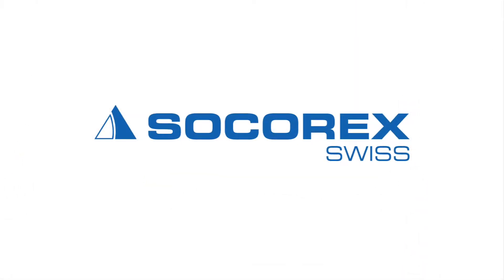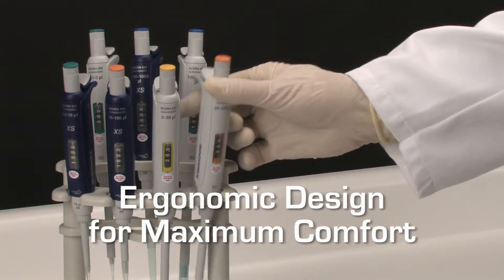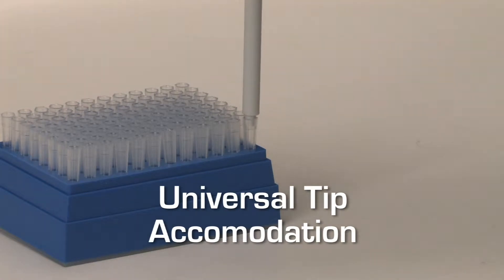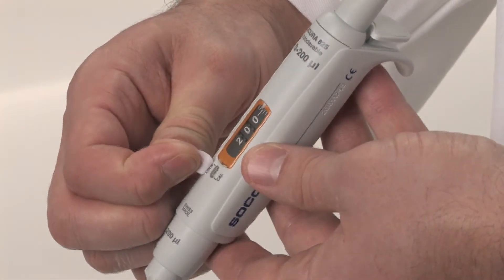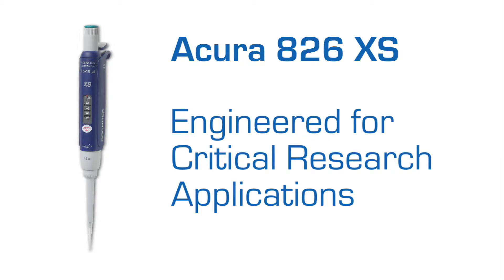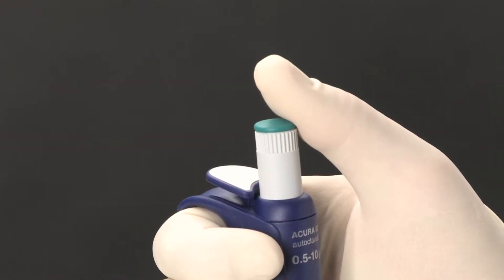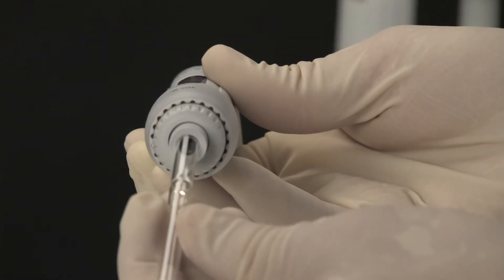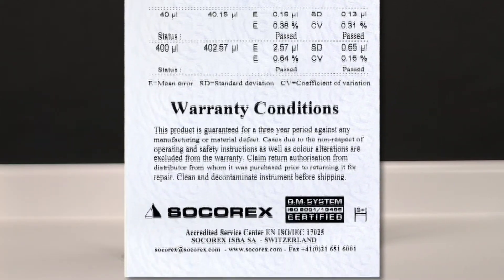Présentation Micropipette SOCOREX acura